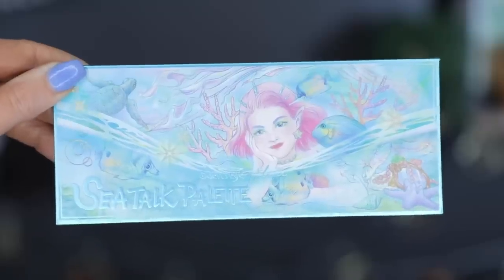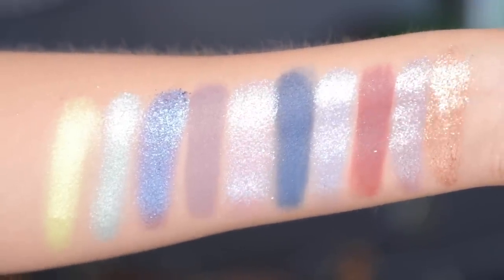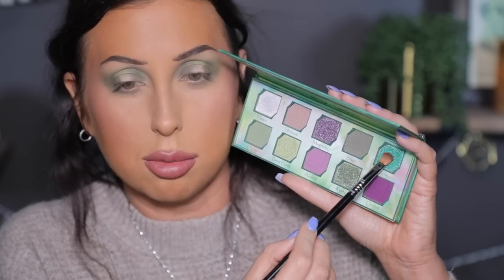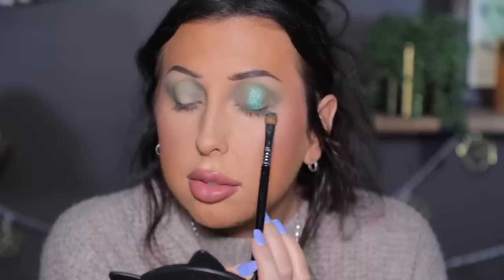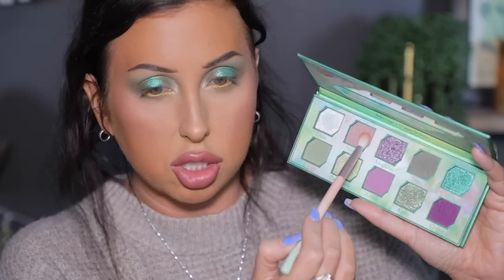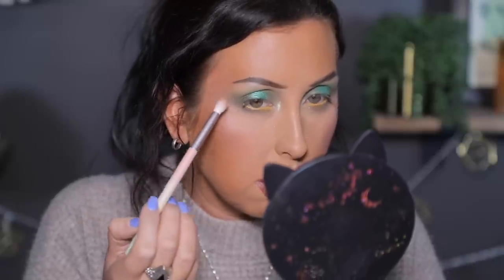3 LOOKS & SWATCHES | ODEN’S EYE PERFECT WORLD COLLECTION | FLORA STORY, PLANET SPIRIT, & SEA TALK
Flora Story Palette @MakeupJustForFun
Plant Spirit Palette @battybean
Sea Talk Palette @LaurenMaeBeauty

Look 1:
Loreal Telescopic Lift Mascara
Melt Cosmetics Liner, Olive
Oden’s Eye Solmåne II Sunlight Love Blusher, Sunset Clouds
Oden’s Eye Solmåne II Moonlight Feel Highlighter, Warm Sunshine
Makeup by Mario Ultra Suede Sculpting Lip Pencil, Toasty
Makeup by Mario Ultra Suede Cozy Lip Creme, Toasty
Jewelry is all Etah Love, earrings are Air&Anchor

Look 2:
MAC Paint Pot, Layin Low
Pat McGrath Velvet Kohl Eyeliner
Oden’s Eye Solmåne II Moonlight Feel Highlighter, Rose Sky
ColourPop Lux Lipstick, Superbloom
My rings are Etah Love, earrings were a gift
My hair was styled with the 2nd largest wand in this set & then added this Styling Cream

Look 3:
Oden’s Eye Solmåne II Sunlight Love Blusher, Warm Sun
Oden’s Eye Solmåne II Moonlight Feel Highlighter, Azura Shine
My jewelry is Etah Love, my earrings are from a jeweler
My hair was styled with the 2nd largest wand in this set & then added this at the roots with this throughout the rest

My nails are done at a salon, I don’t know the brand or color